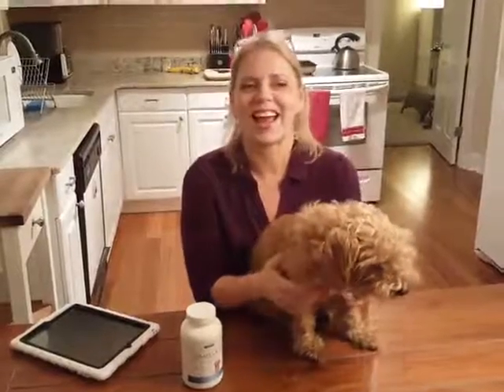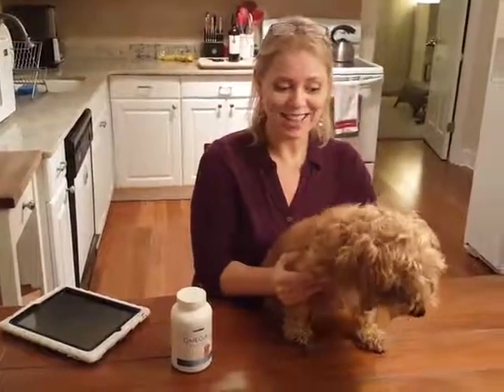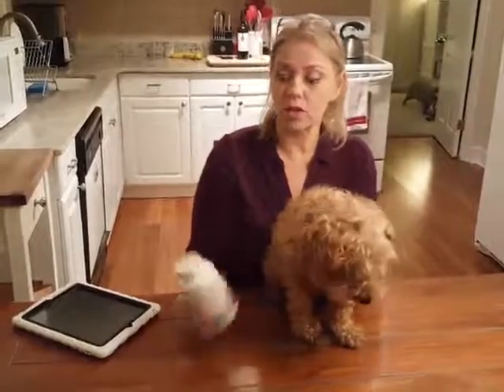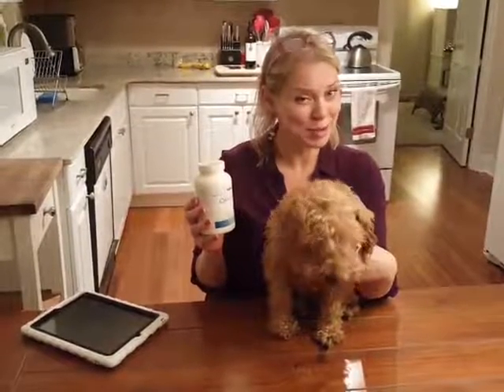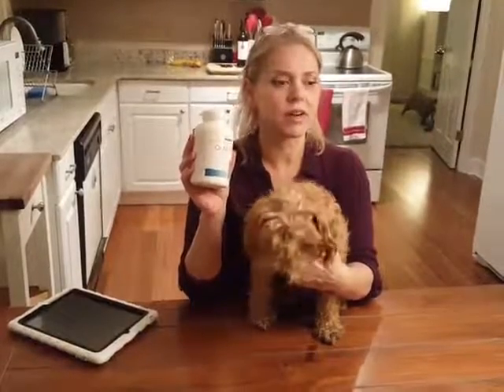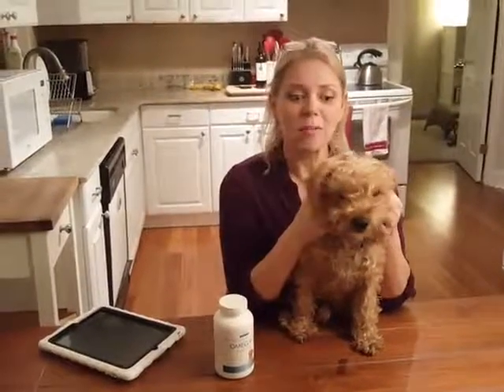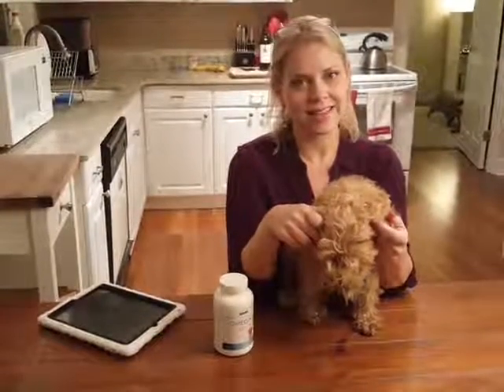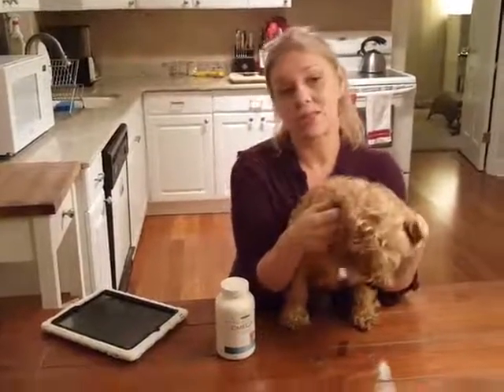What I Learned About Omega-3 Supplements for Dogs And the Quality of Nutrition Strength.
ORIGINAL REVIEW of Nutrition Strength's Fish Oil for Dogs My dog was itching he skin bloody, even though he had plenty of flea medication and good moisturizing shampoo. A friend told us he probably needed Omega-3 supplements, so that started a whole exploration into the issue. What I learned is that dogs that are fed high-grain diets (such as corn) get overloads of Omega-6 oils, which need to be balanced by Omega-3’s or their skin can get dry and the dog can get lethargic and have joint pain. Sure enough—our dog food’s first ingredient is “Corn.” (My bad!) So, I’m going to change his food, but I will also need an Omega-3 supplement to get our dog back in balance and his skin in shape meanwhile.

Through total coincidence, Greg at Nutrition Strength Omega-3 Supplements for Dogs contacted me and asked me to test their product for review. The first thing I looked at was the source of their fish oil, because I read that most of these supplements use toxic fish sources—but one of the best sources for the lowest toxins is anchovies. Bingo. That is the main ingredient listed on the bottle of this supplement from Nutrition Strength: anchovy oil. Big plus. I noticed a different reviewer said it was made of "wild Alaskan Salmon," but my bottle does not list that ingredient.

Another big plus is that my dog likes this stuff! I break open a capsule and put it on anything—his food, a treat—and he gobbles it up.

At this time, long-term use of Omega-3 supplements for dogs has not been researched, but there are reasons to believe short-term supplement use is safe. So, that’s what we’re going to do and hope that a better quality of food will continue to balance him. So far it appears his skin is looking much better. His scabs are healing and the skin isn’t so red. I will keep you updated on further progress. For more information about Omega-3 supplements for dogs, here is an informative article: "Dog Naturally Magazine, Fish Oil And Omega-3 For Dogs: Safe or Not?" --Juliet

UPDATE: Our dog's skin immediately responded to taking the fish oil--literally, we see a difference in a day and even more difference in two days. If I forget to give him the fish oil for a few days, his rear end will go into a scabby, bloody mess. But it will heal up again in just a few days with daily fish oil doses starting up again. See the new before and after pics I attached. That is just four days' difference. That is how powerful this stuff is and how immediate the results are. We didn't have to wait days or weeks to see it works. Our dog's coat also becomes silky pretty immediately with the oil. We did also change his food, as the research advised us to do (no more grains as first ingredient), but only the fish oil will keep his itchy skin healthy, so we will need to use it long-term rather than short-term as I had hoped. We are extremely excited we found this product, as it's probably helping his joints, too (which we can't see), and he's an older dog. We will be buying this product on a continual basis.